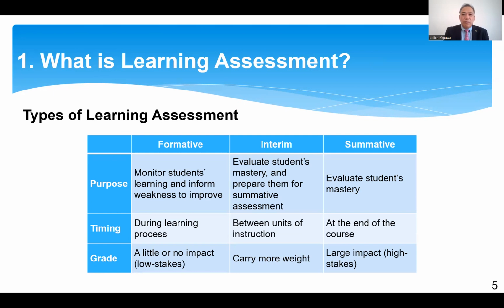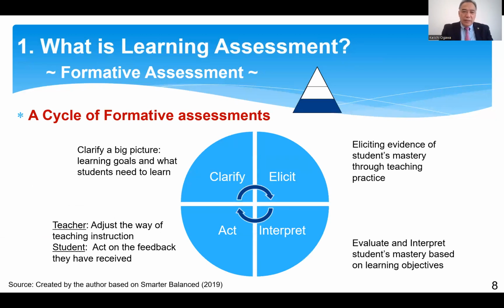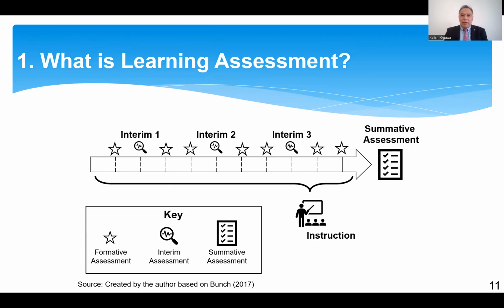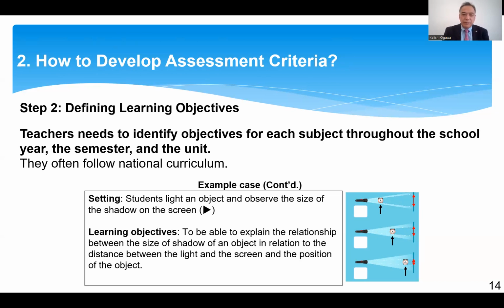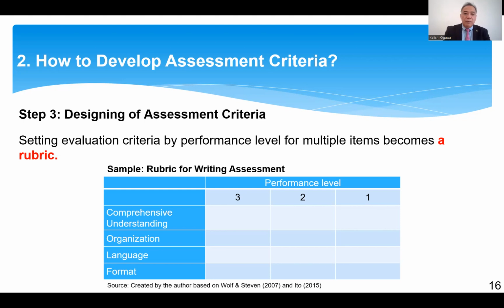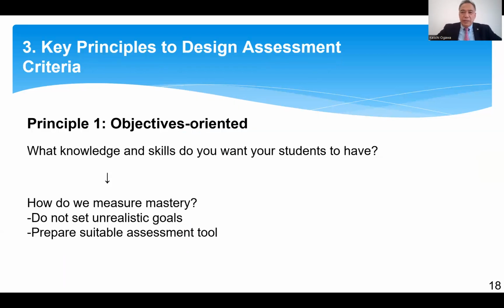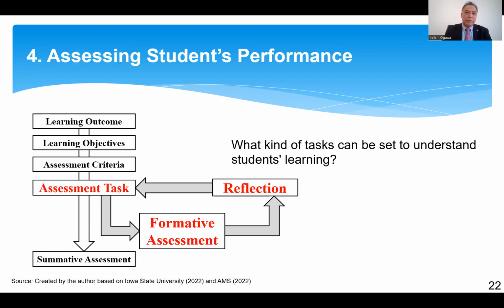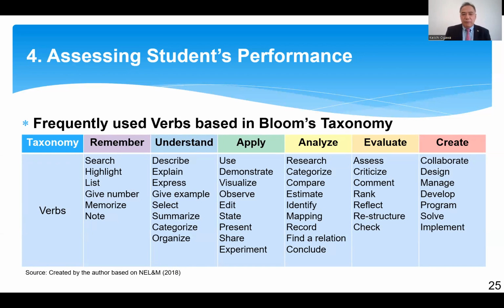1.1 Үнэлгээний чиг хандлага